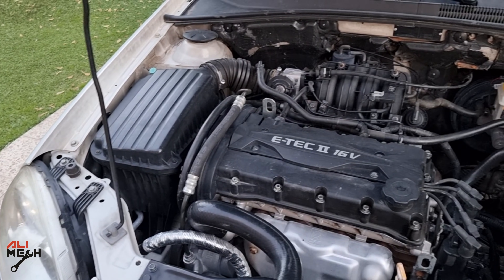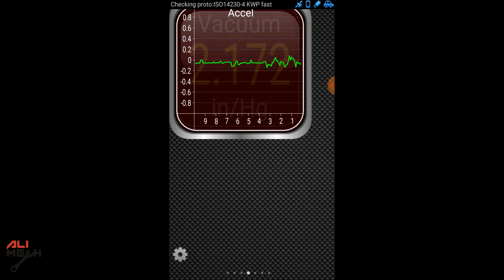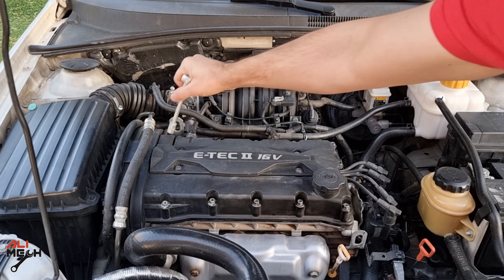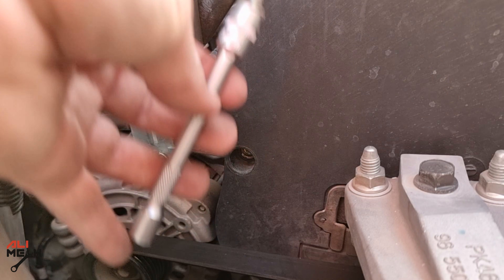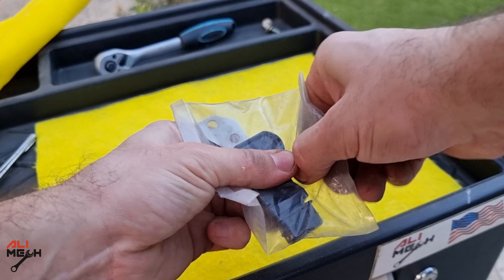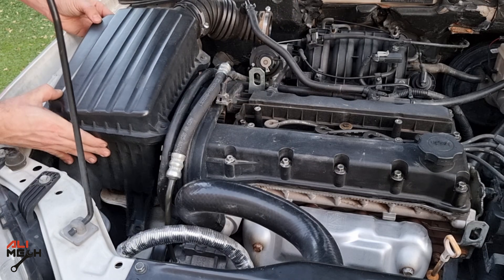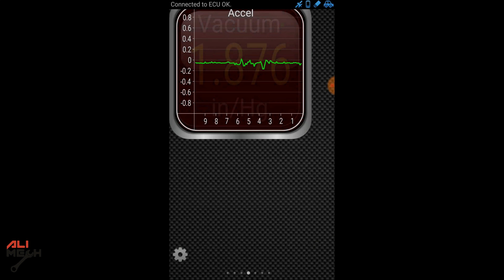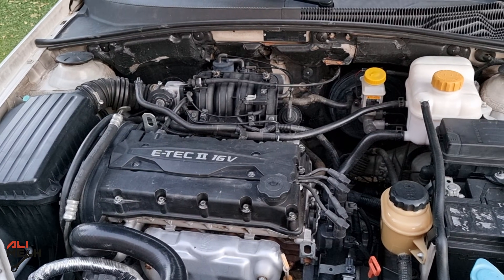Watch this If check engine light on and Hold Flashing/replace camshaft position sensor on Chevrolet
OBD II scanner

In today's video i will show you how to How to fix check engine light on and Hold Flashing on Chevrolet optra and How to read code that make the check engine light come on, in my case it was camshaft position sensor, i will show you how to replace camshaft position sensor and how to erase the code and turn off the check engine light